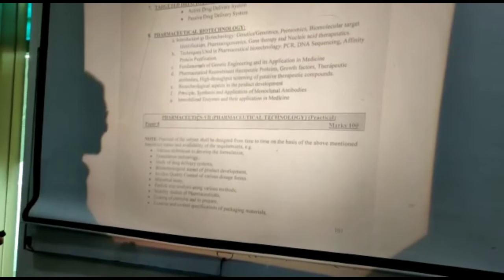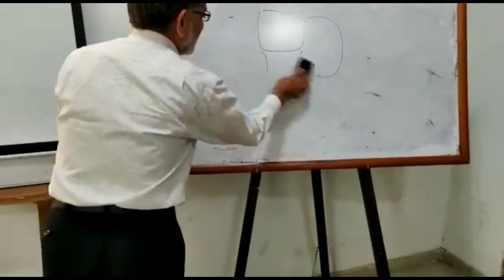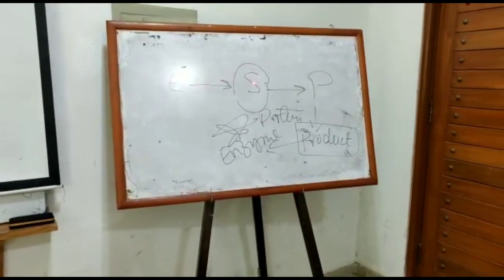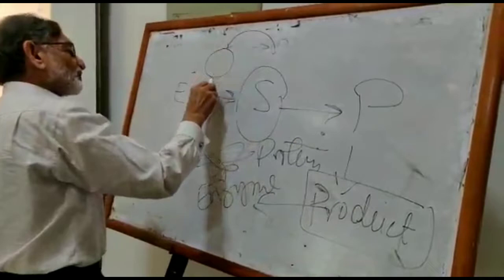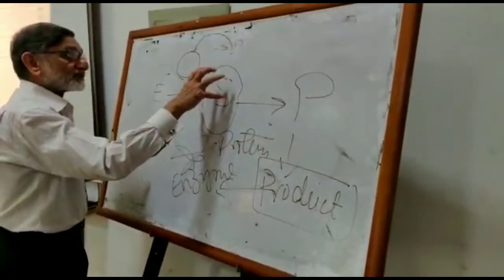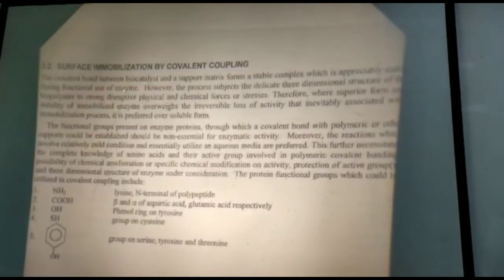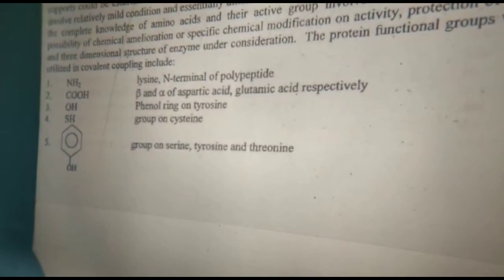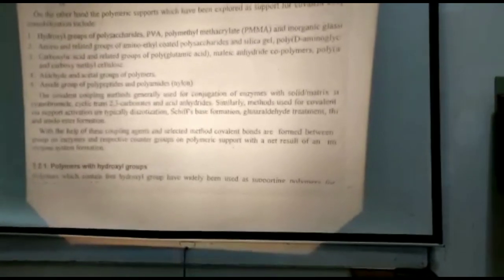Pharmaceutical BioTechnology PharmaceuticalTechnology Prof.Dr.M.TJ Khan Pharm.D Final Prof.